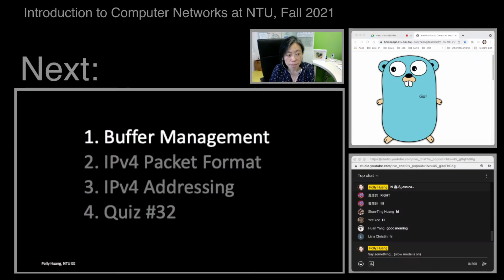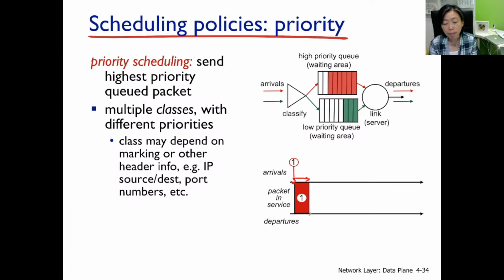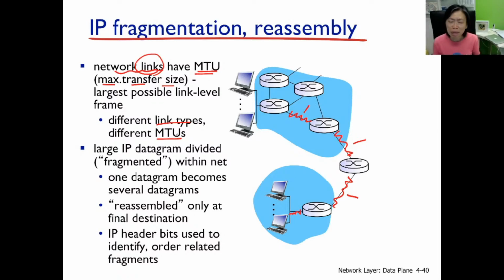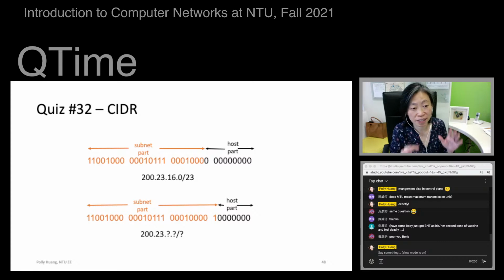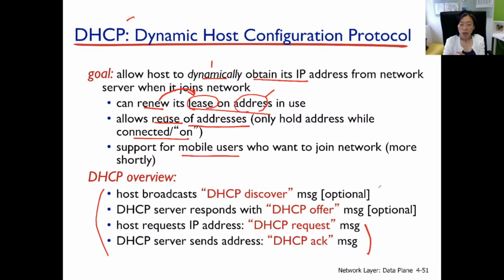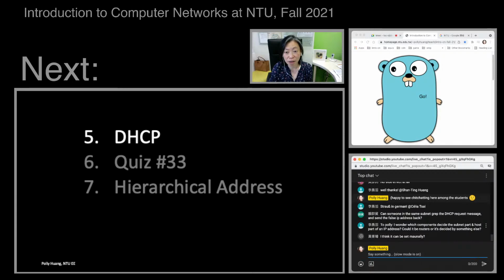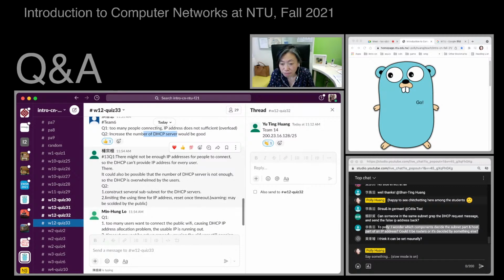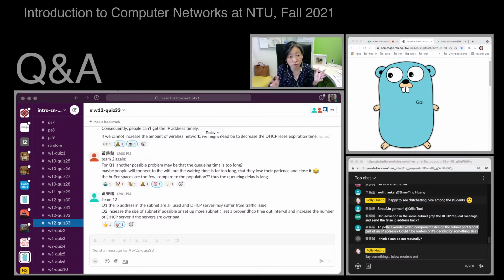pollys intro-cn ep22 (12/09/2021)